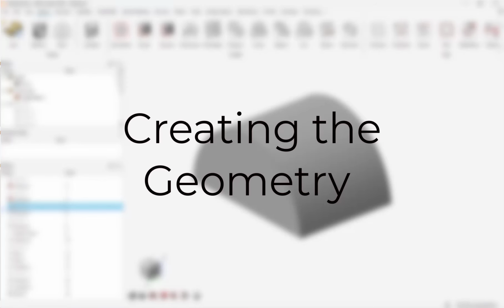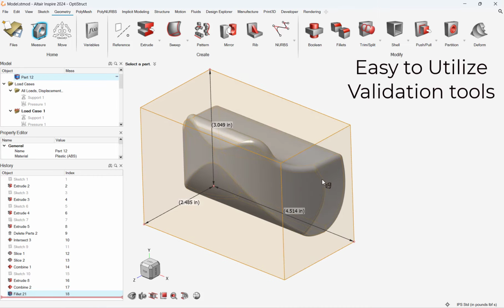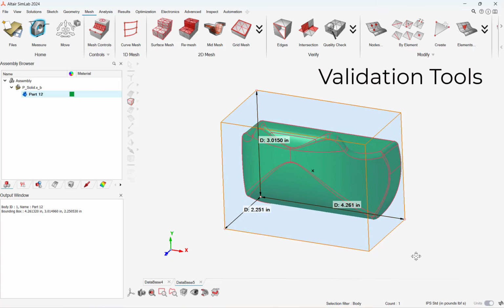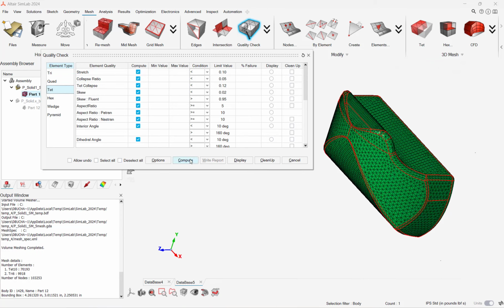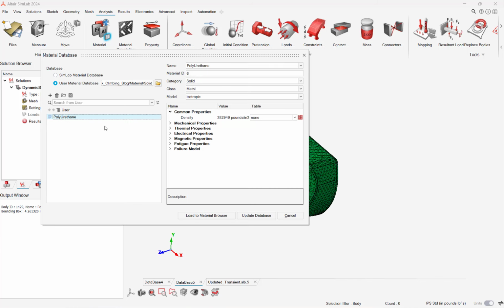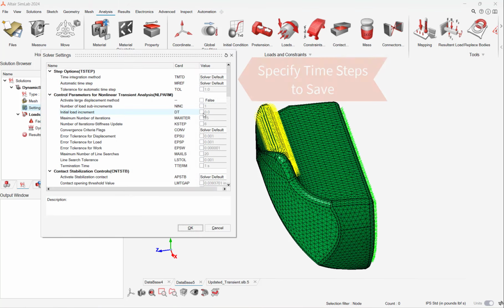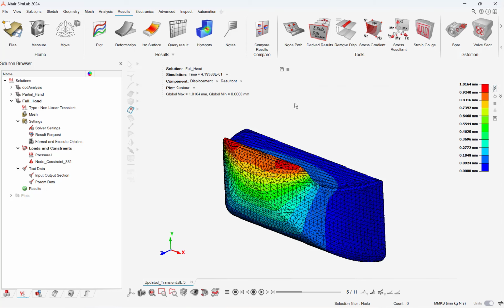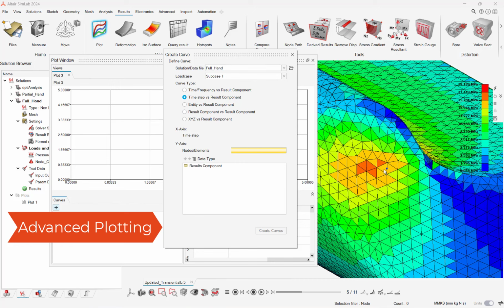Simulating Rock Climbing Holds with Altair SimLab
With the Paris 2024 Olympics in full swing, in this video we use Altair SimLab to test the strength of Olympic Rock Climbing holds.